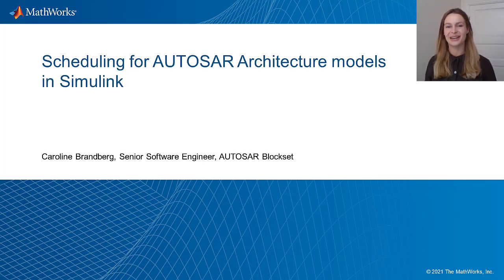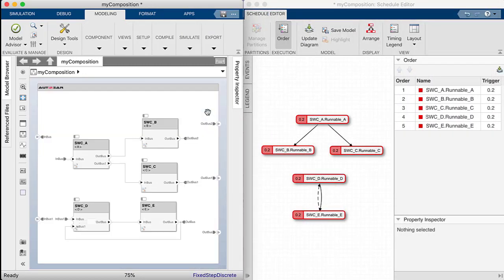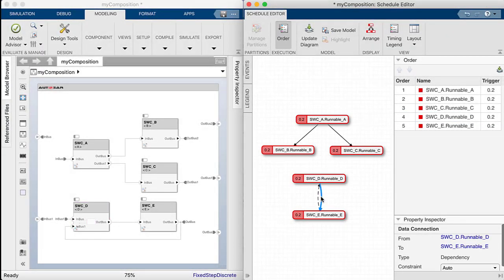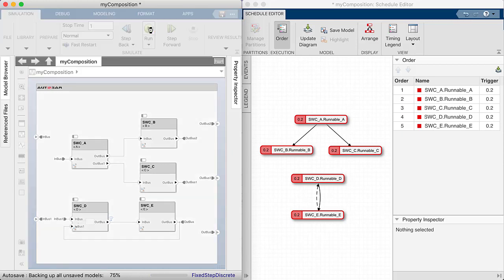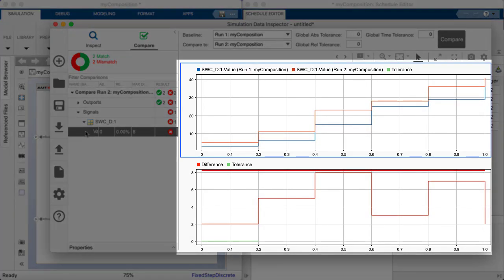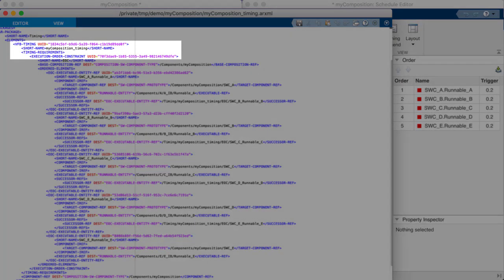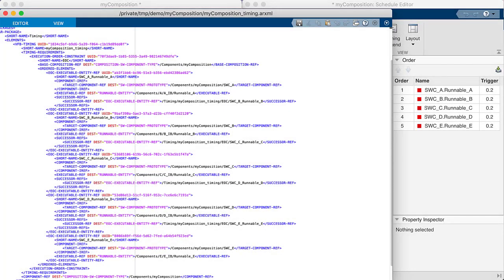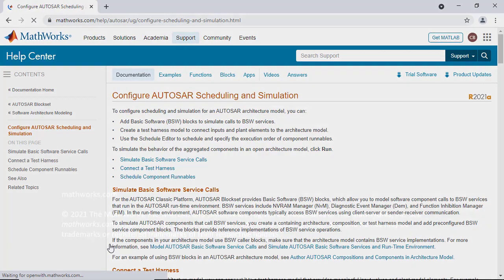Scheduling for AUTOSAR Architecture Models in Simulink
This video covers timing constraints for Architecture models using AUTOSAR Blockset. We show how you can configure the execution order using Schedule Editor, illustrate its impact, and export a timing model.